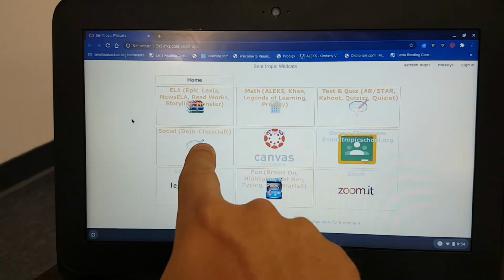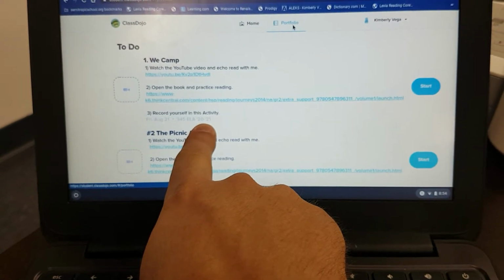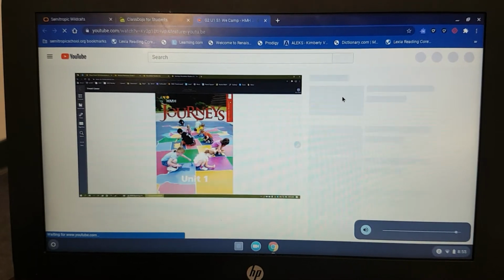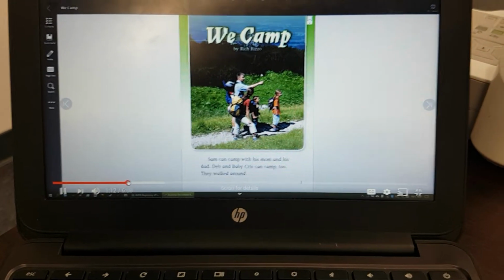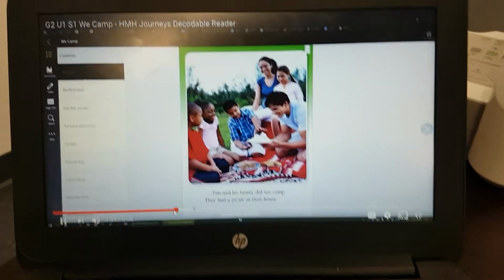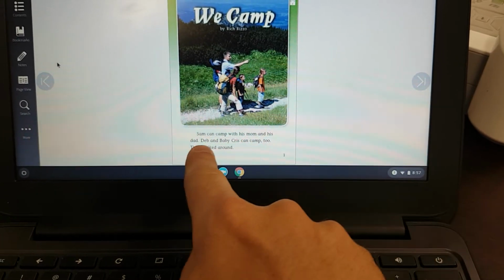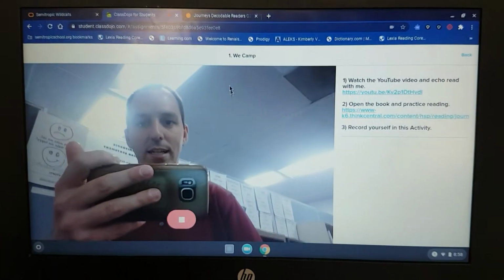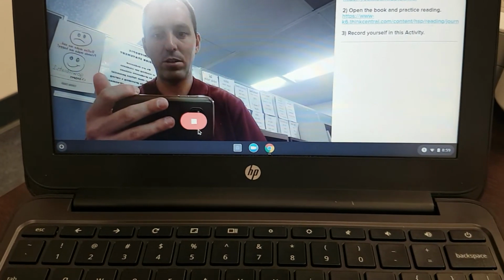Dojo + eBook - Record a read aloud of an online eBook using Dojo video Activity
In this video, I show parents and students how they can record a video of themselves using a Dojo Activity for online eBooks (HMH Journeys Decodable Readers).  Both tabs have to be open and the student has to be able to click back and forth to switch between tabs.

HMH owns the reading material and my school does currently have this curriculum.